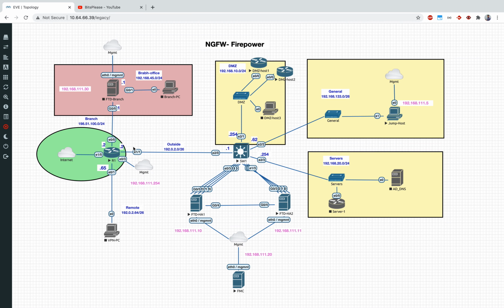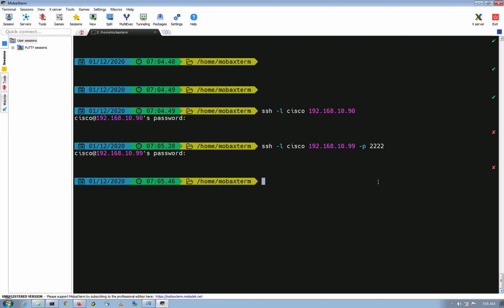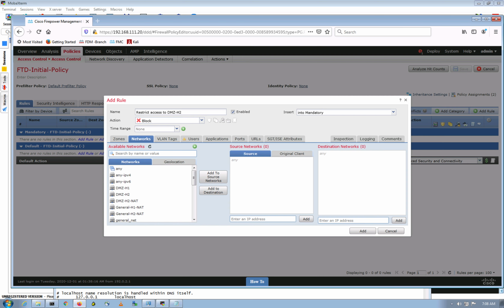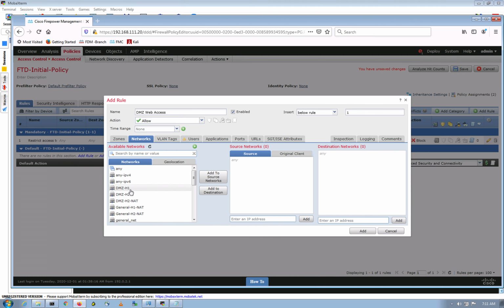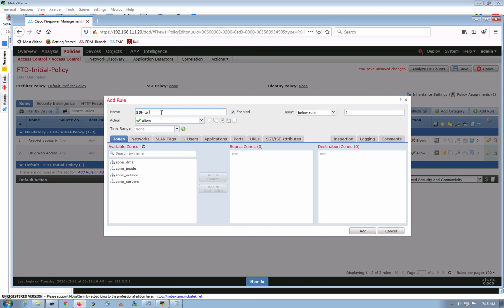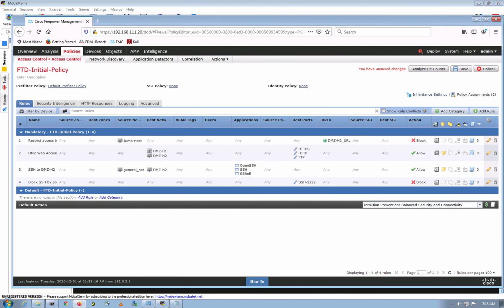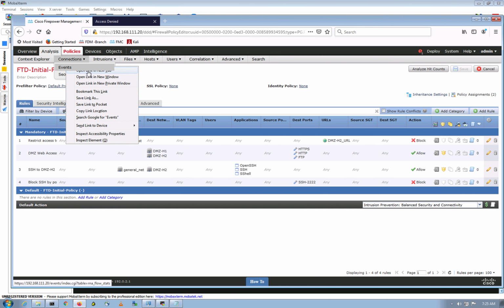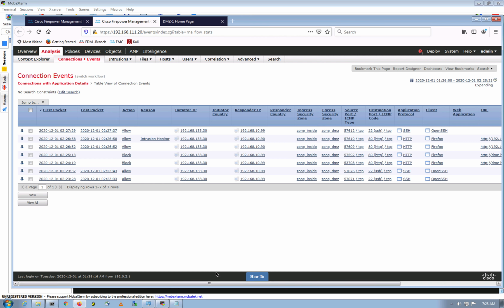Cisco Firepower- Access Policies (Basic)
In this series, we look at a typical Brach/campus use-case of NGFW Firepower.

In this video, we look at configuring Access Policies to Allow/Block different types of traffic through the FTD.

*Correction - 10:29
Looks like I misspoke about Intrusion policy and File policy.
Intrusion is for signature based snort IPS and File policy is for blocking malwares and files.